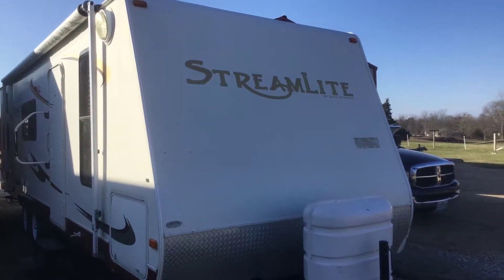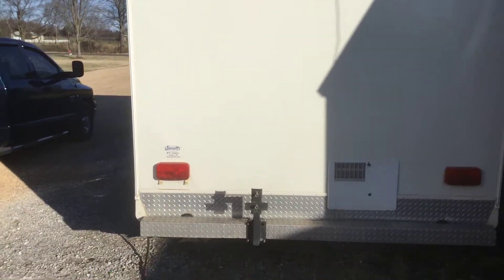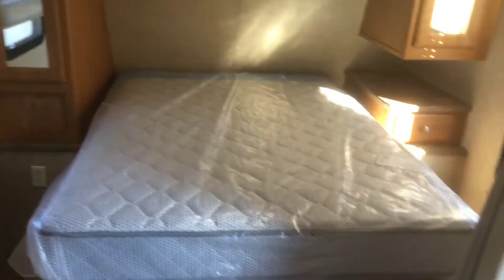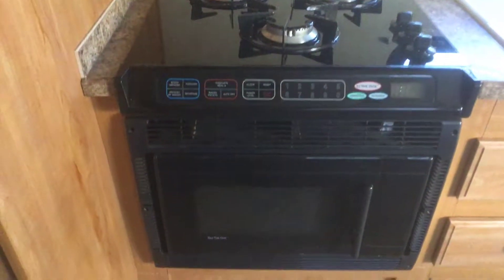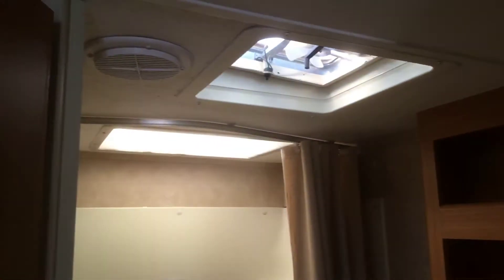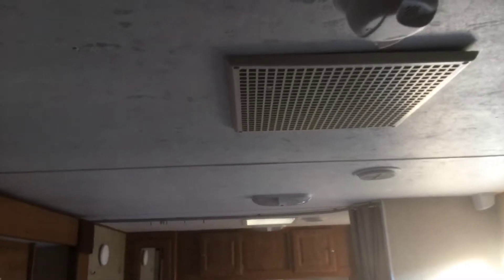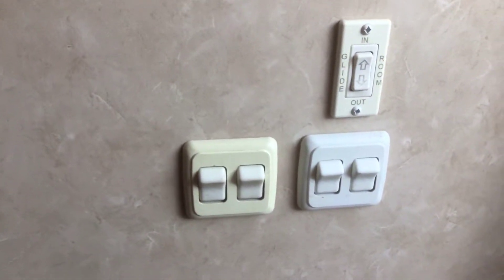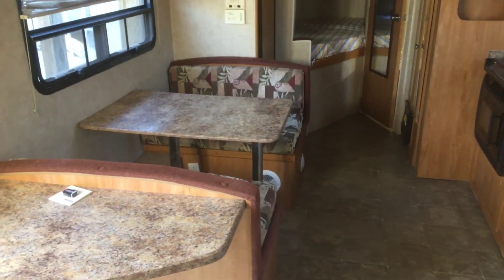2005 streamlite 30 Ozark mo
2005 streamline 30qss w bunkhouse